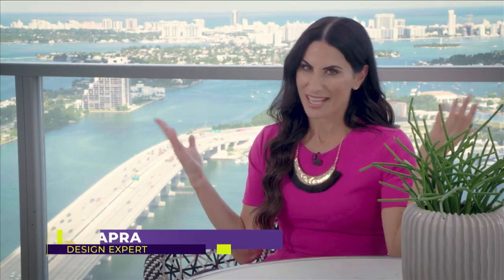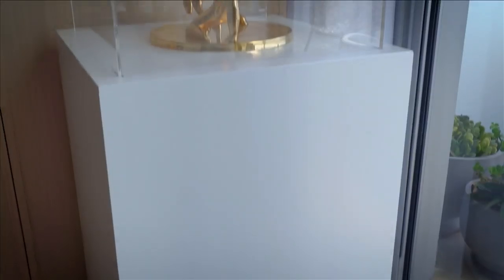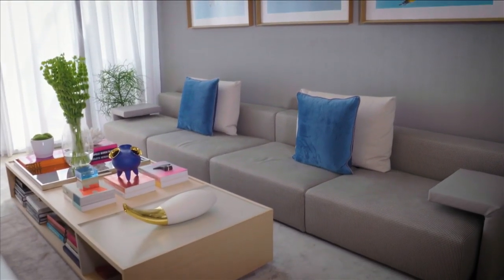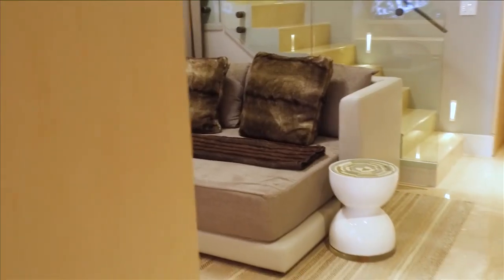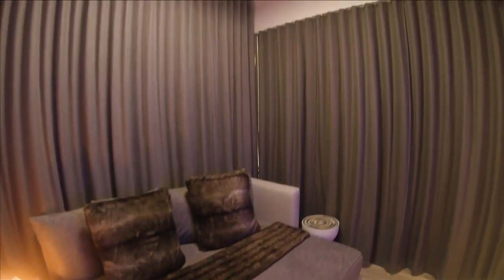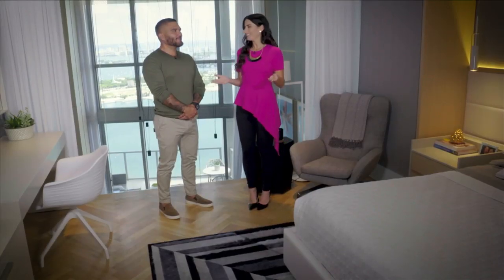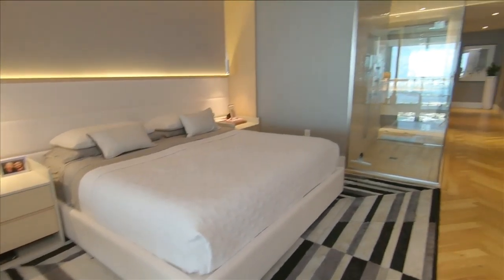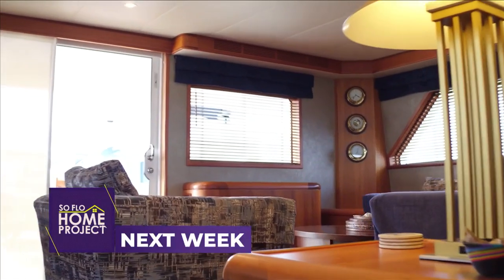Downtown From Up Top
Downtown Miami is becoming one of the trendiest places to live in SoFlo.  Host, Alena Capra, explores an award-winning designer’s condo and takes in the gorgeous hi-rise views.